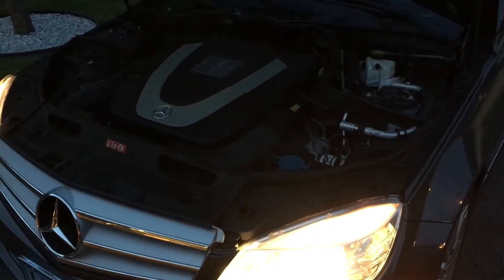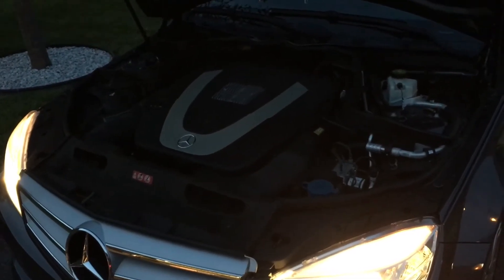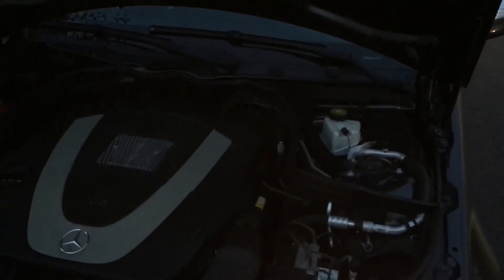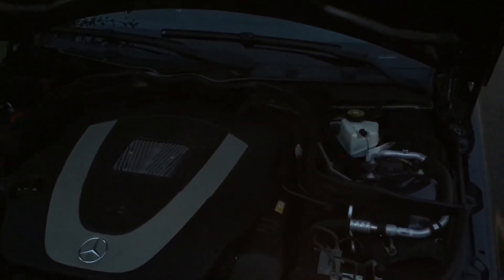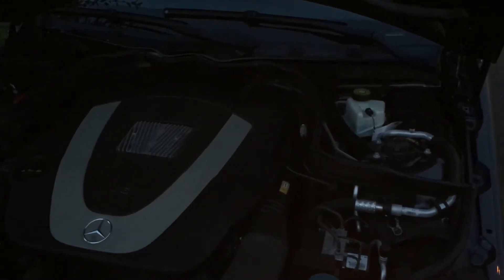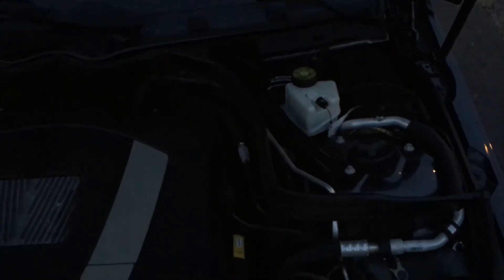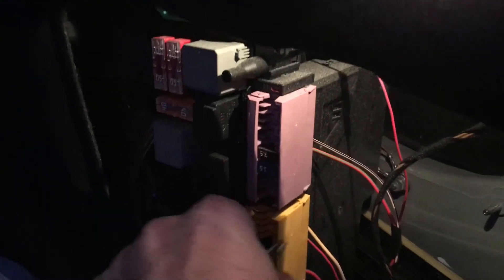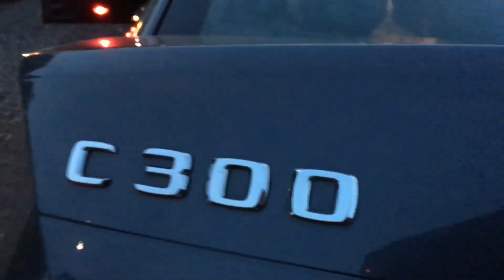Mercedes-Benz C300 Cigarette Lighter Fuse